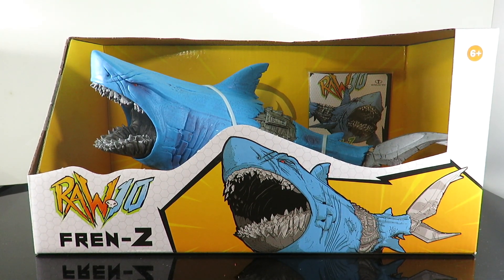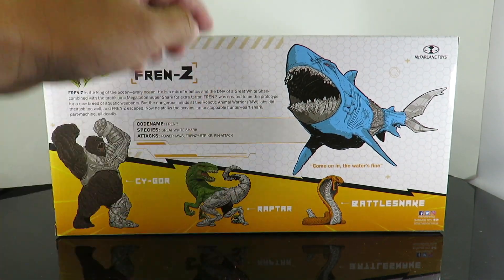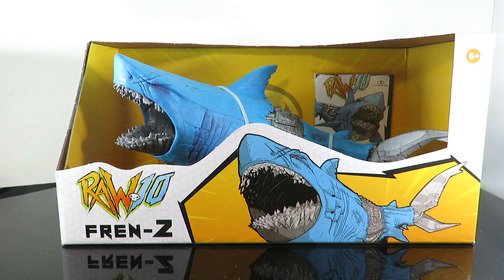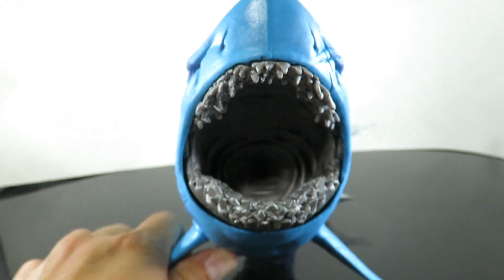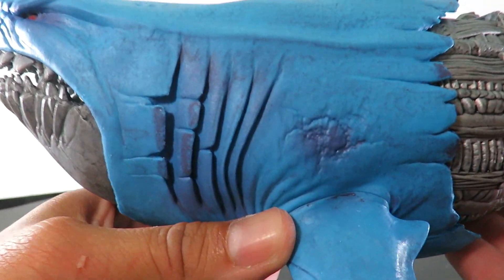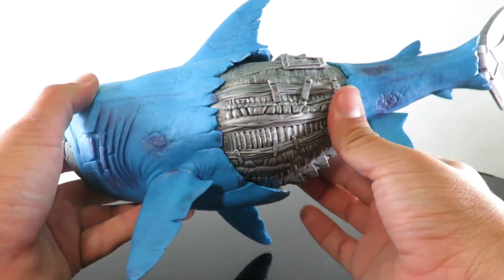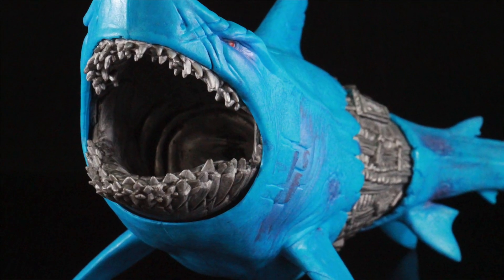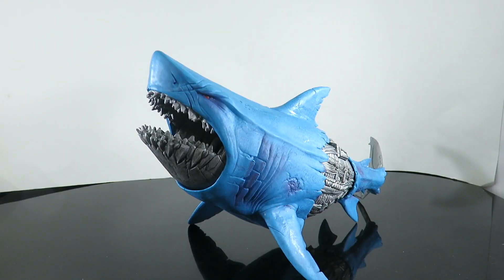Mcfarlane toys Raw 10: Fren-Z review